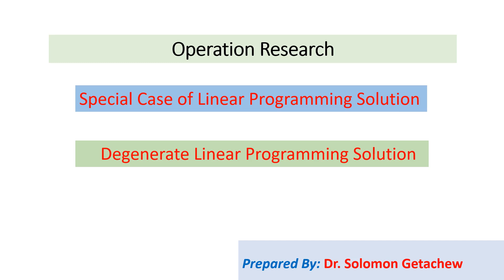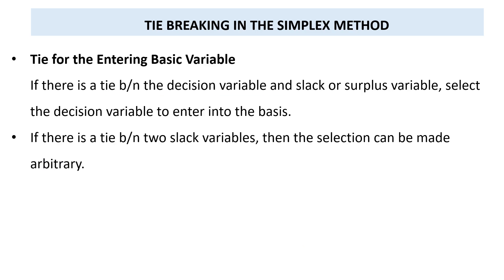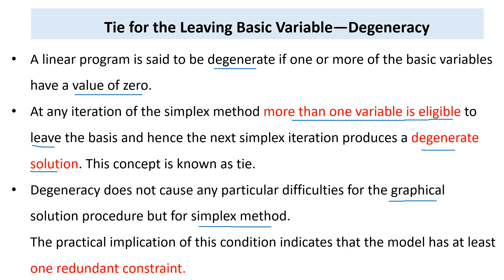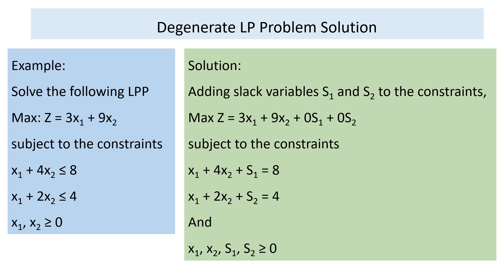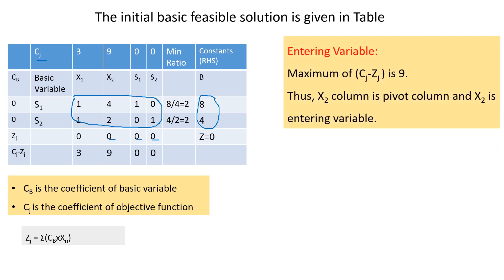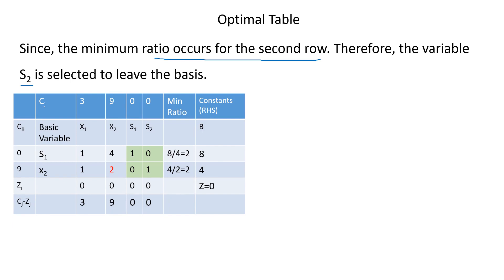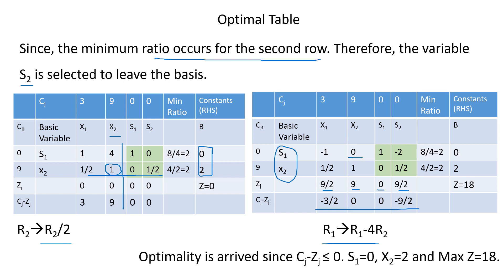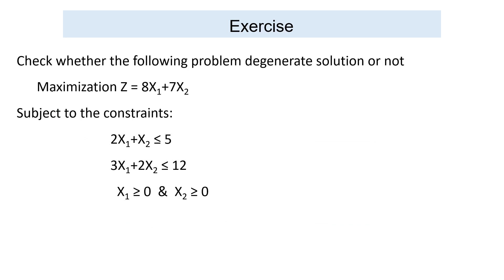Operation Research: Special cases of linear programming problem-Degeneracy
A linear program is said to be degenerate if one or more of the basic variables have a value of zero.
At any iteration of the simplex method more than one variable is eligible to leave the basis and hence the next simplex iteration produces a degenerate solution. This concept is known as tie.
Degeneracy does not cause any particular difficulties for the graphical solution procedure but for simplex method.
The practical implication of this condition indicates that the model has at least one redundant constraint.